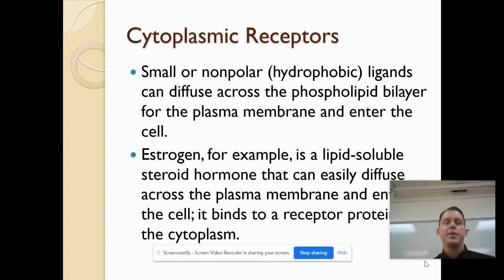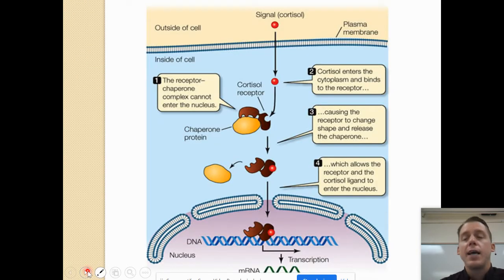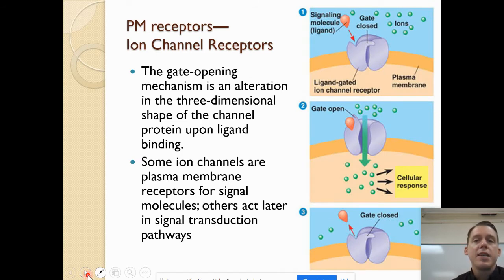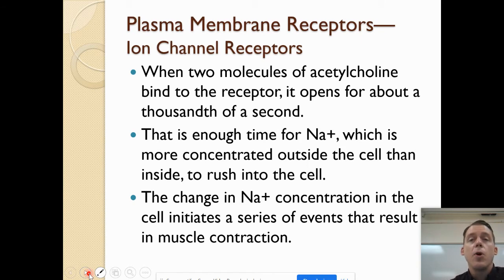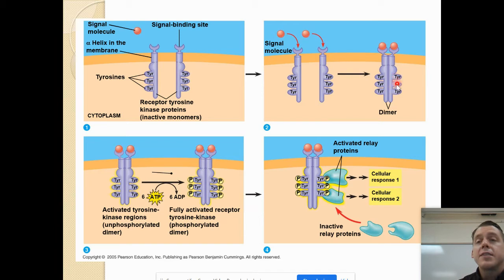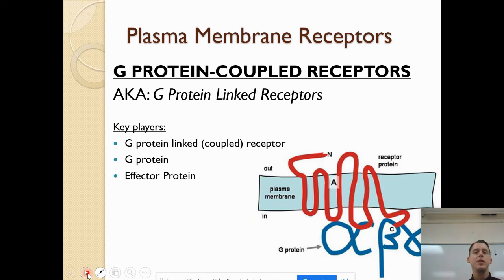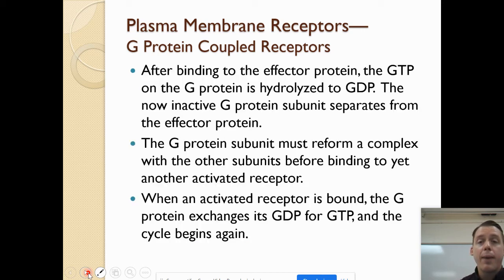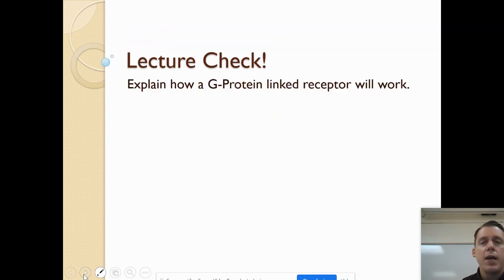Cell Signaling Receptors pt 2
AP Bio lecture on Cell Signaling.  The types of reception.  Part 2 of cell signaling.